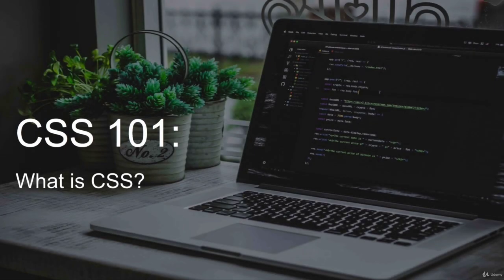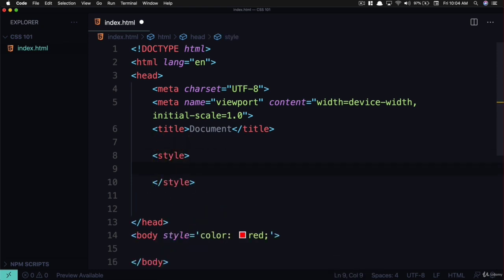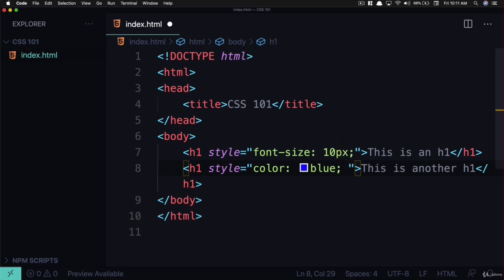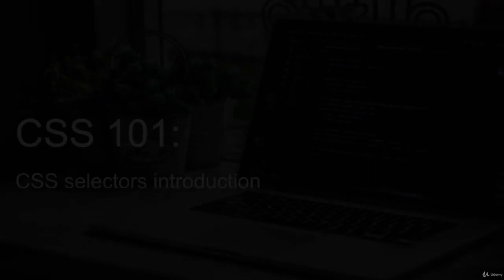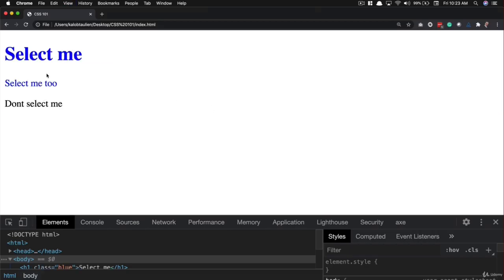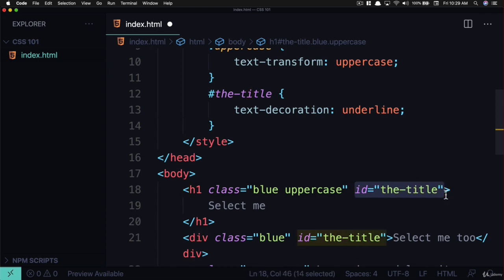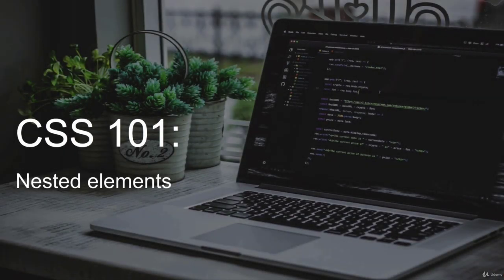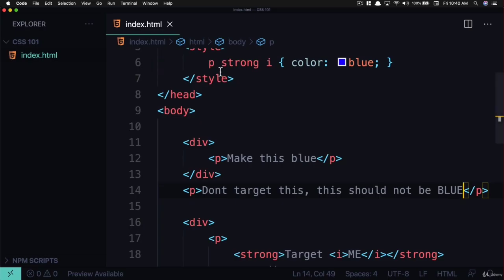CSS Beginners PART-1 | Web Development Full Course | SIMPLE CODE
Welcome to the CSS for Beginners series! If you're new to web development and want to learn how to make your web pages visually appealing, you're in the right place.
In Part 1 of this series, we'll introduce you to the fundamentals of CSS (Cascading Style Sheets), the language that lets you add style and design to your HTML content.
In this tutorial, you'll learn:
What CSS is: Gain a clear understanding of the purpose and power of CSS in web development.
Inline, Internal, and External Styles: Discover different ways to include CSS in your web pages.
CSS Selectors: Learn how to target specific HTML elements for styling.
Color and Typography: Explore how to change text and background colors, as well as font styles and sizes.
No prior coding experience is needed. By the end of Part 1, you'll have the foundational knowledge to start making your web pages look great.